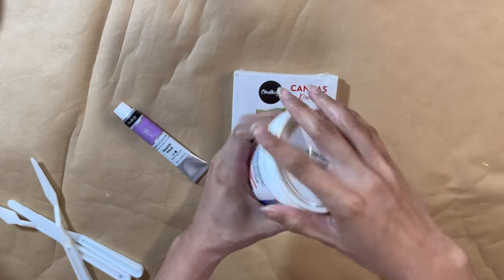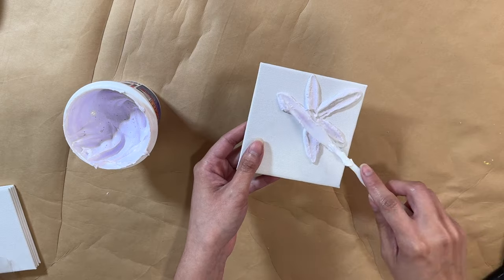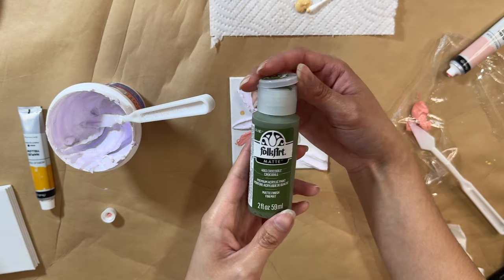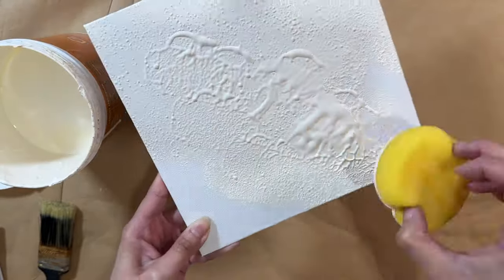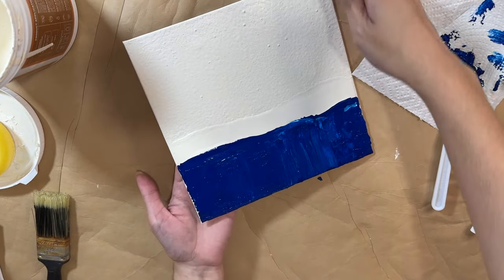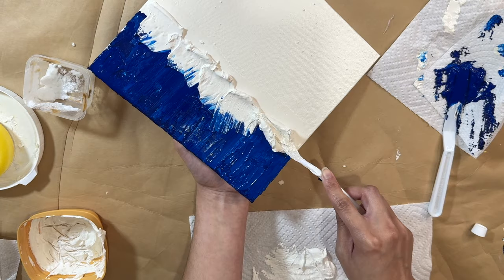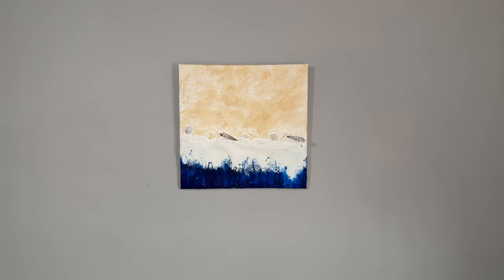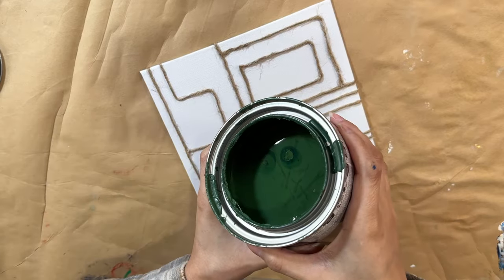How I Used DOLLAR TREE Items for GENIUS DIYS | 2024 Dollar Store DIYS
STORAGE I USE
LIGHTS I USE

Music Owned By: Youtube